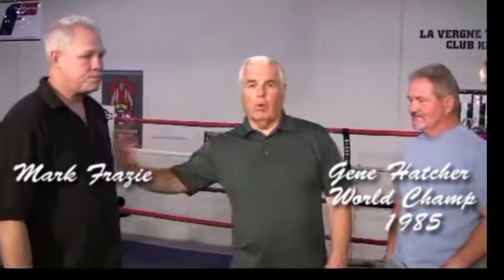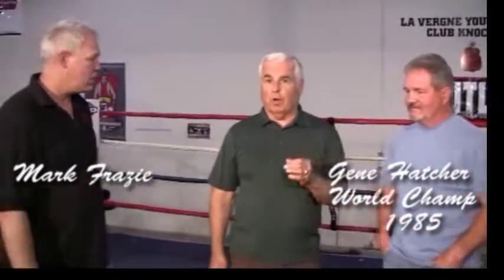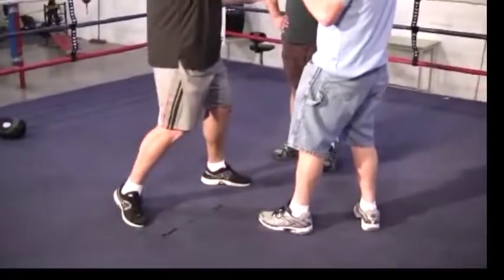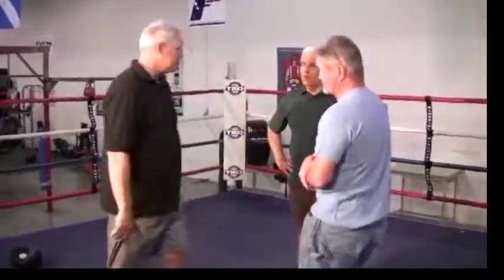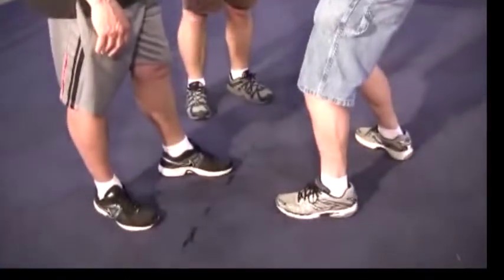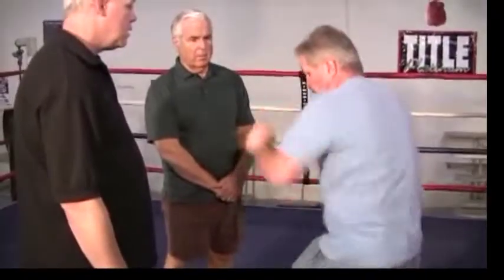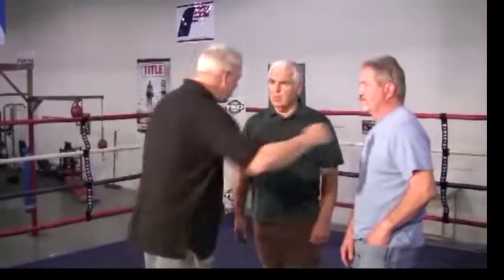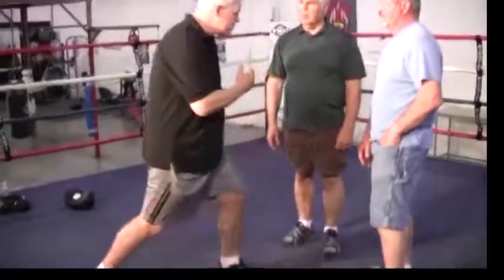Fitness Boxing Lesson Six | World Champ Gene Hatcher & Mark Frazie | How to Throw Left Hook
In this  old school lesson former Jr. Weltrweight World Champion boxer Gene "Mad Dog" Hatcher and boxing contender Mark "Golden Boy" Frazie demonstrate how to throw the left hook. Hatcher won the world championship by knocking out Johnny Bumphus in 1984 and Frazie was a world class middleweight contender who fought on National television many times in the 1980's.